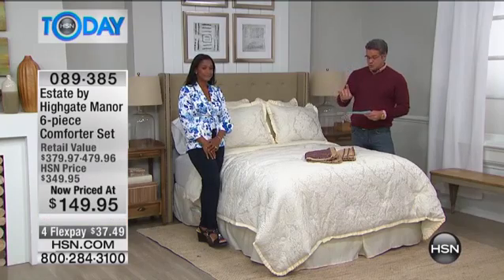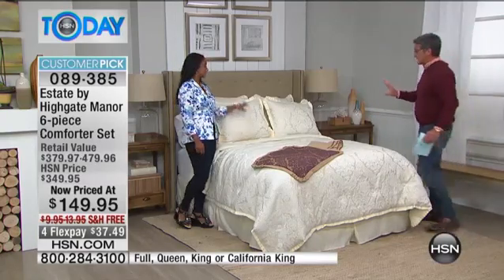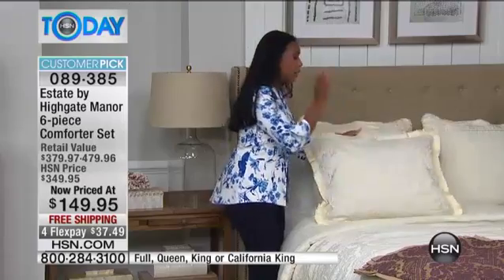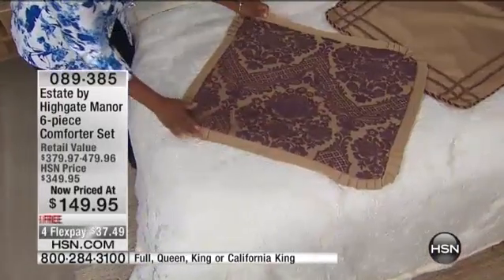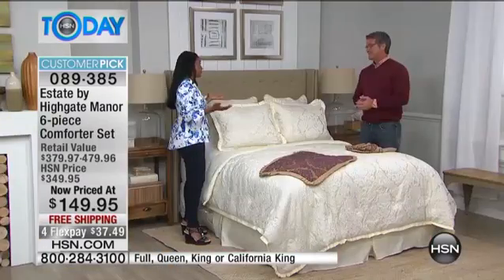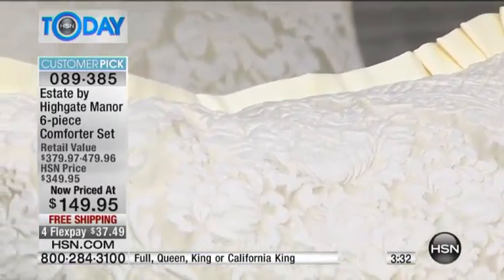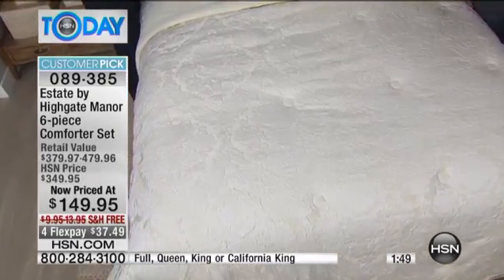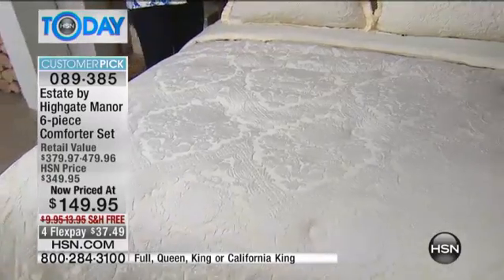Estate by Highgate Manor Venice 6piece Comforter Set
Let this sumptuous ensemble cradle you in opulence. Done in a rich jacquard weave, this set appeals to your senses and adds visual and tactile...